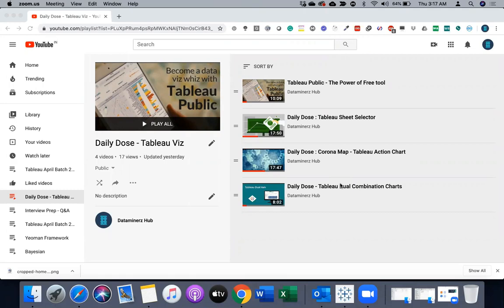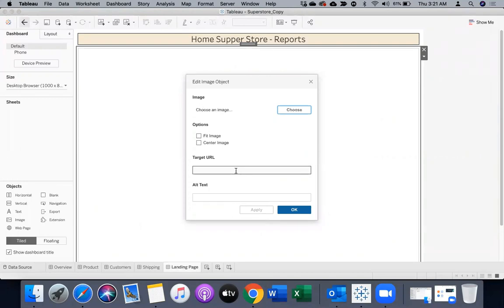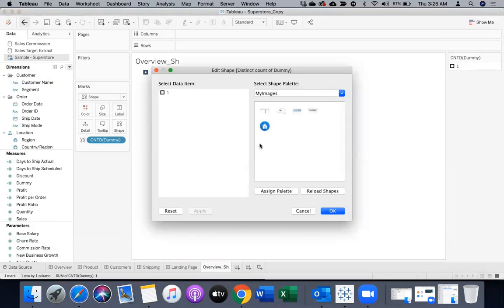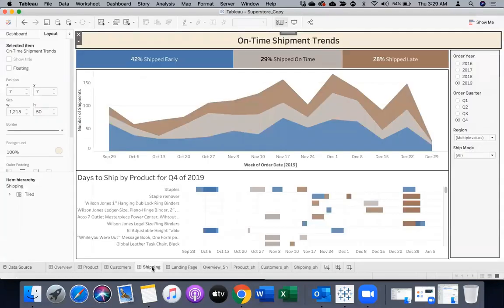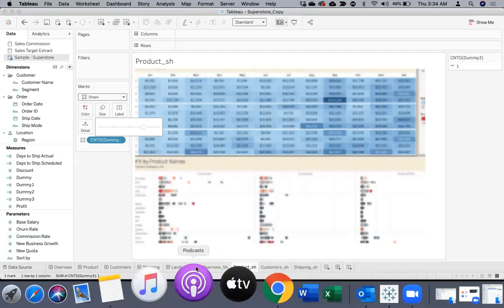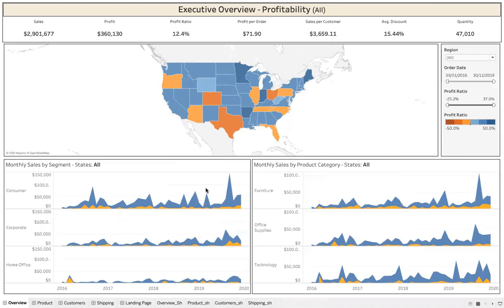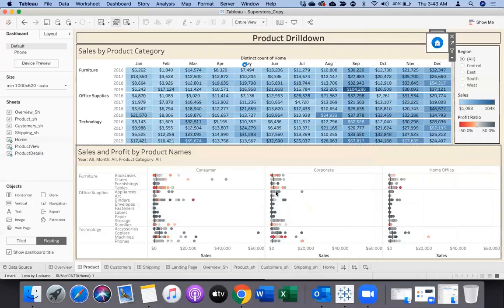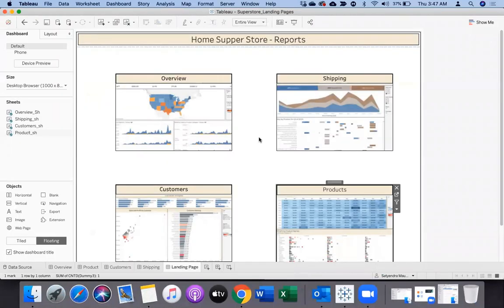Daily Dose : Tableau Landing Pages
Dashboards
Landing Page
Action - Goto Sheet
Import Images - Shapes
Links
Formatting